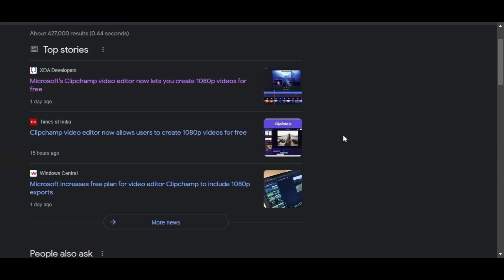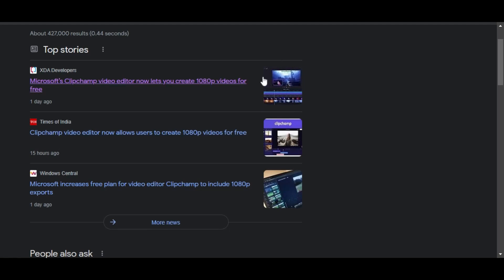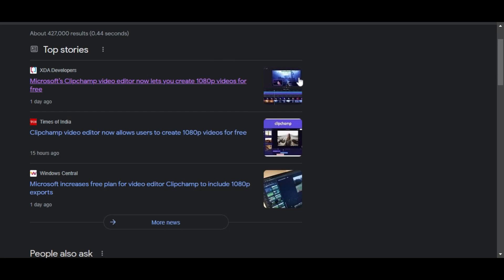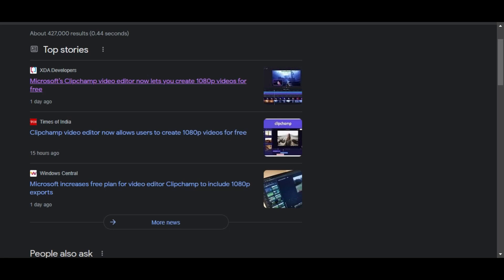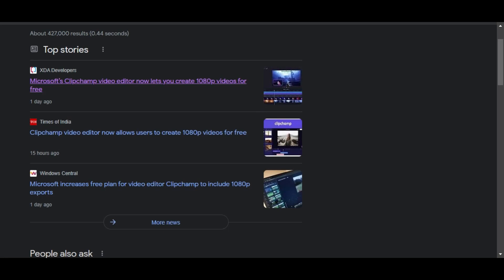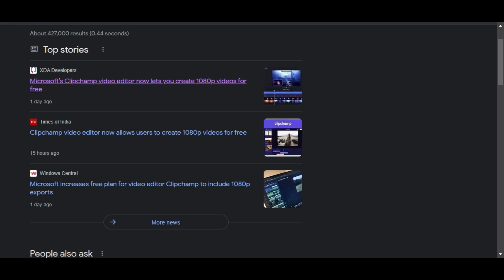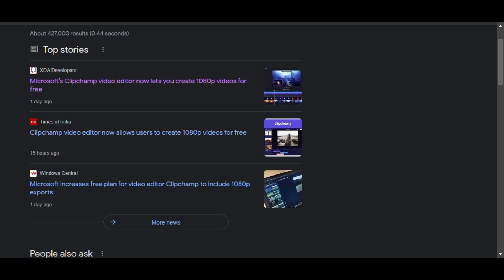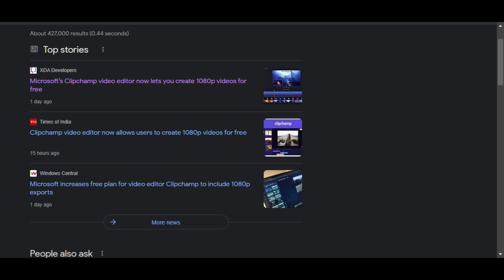Clipchamp is now in 1080p